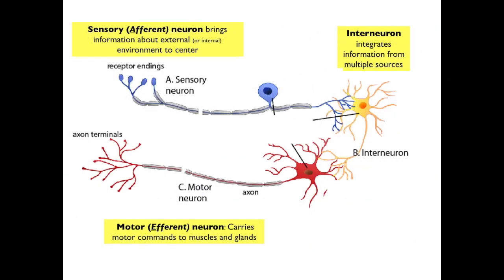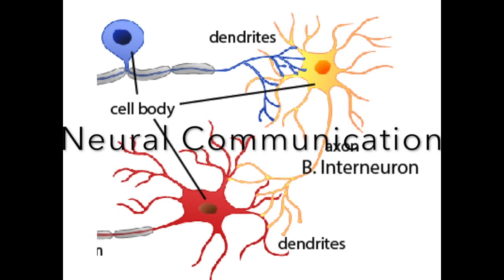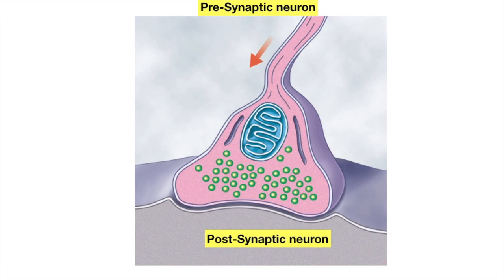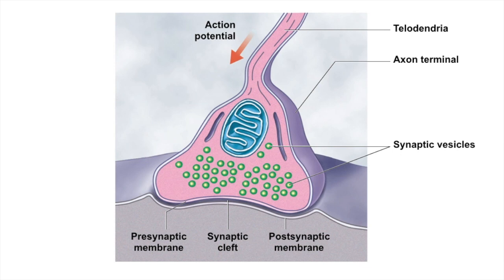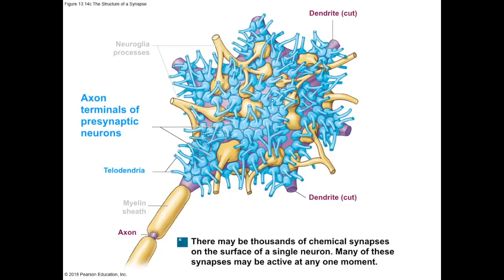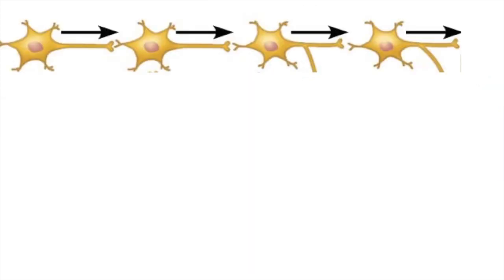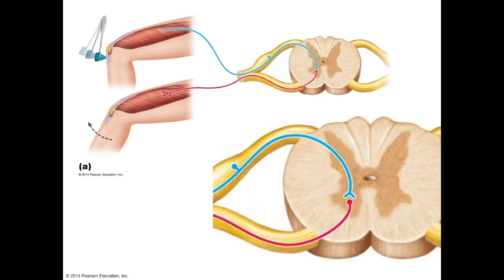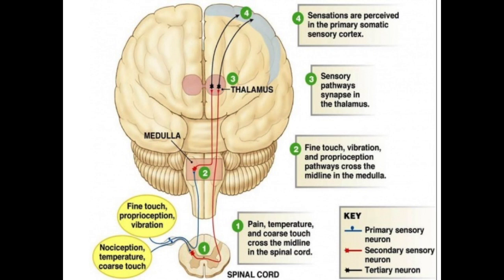L14.1a neural communication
This covers the Synapse and associated terms, plus some extra fun stuff about neural communication in general.

For a simple video on the synapse with some animation, try this one :